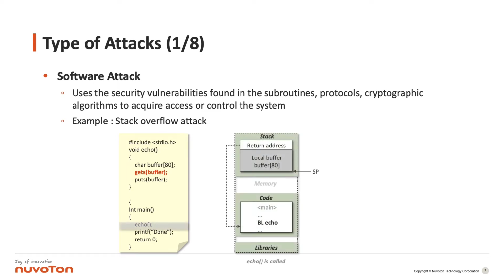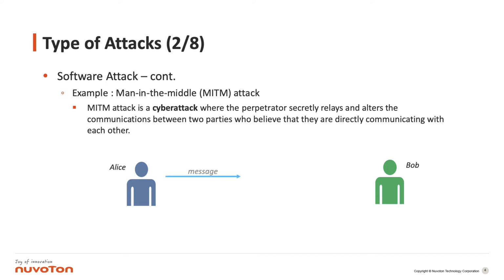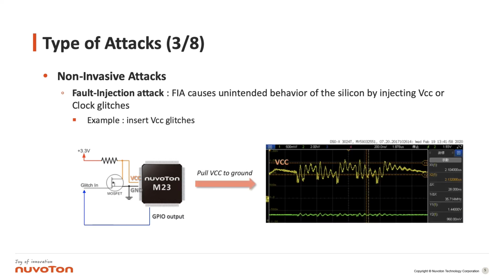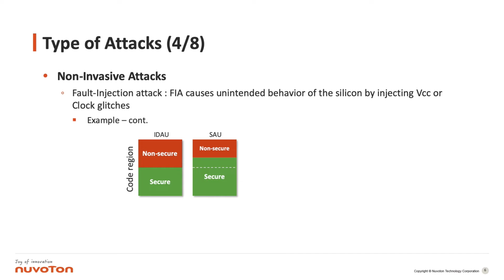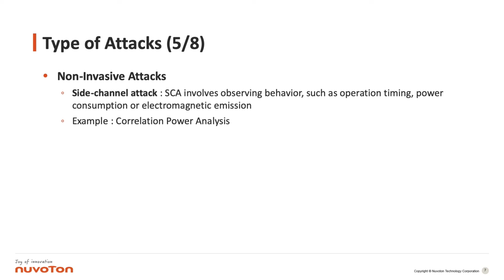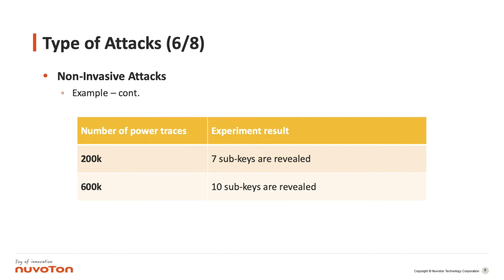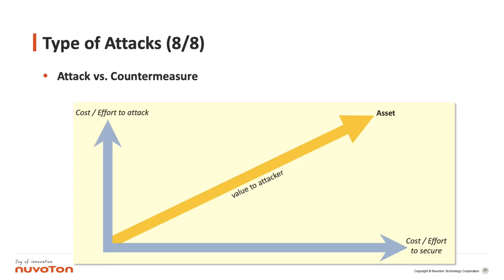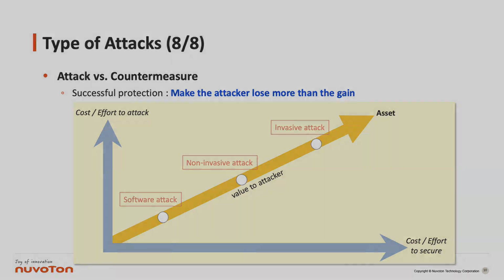Introduction to MCU Security (2) - Type of Attacks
Describe the types of MCU attacks, including software attacks, non-invasive hardware attacks, and invasive hardware attacks, with examples of each attack type.